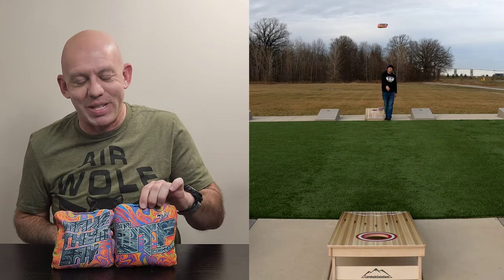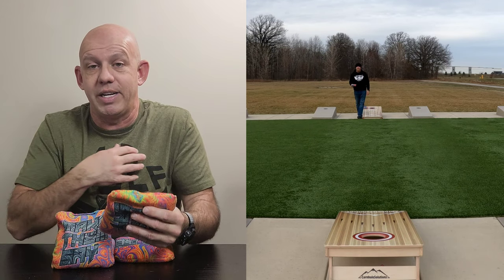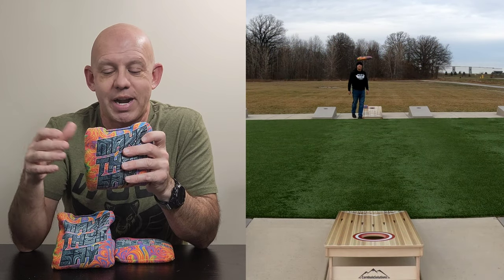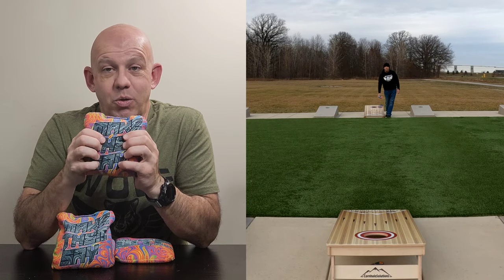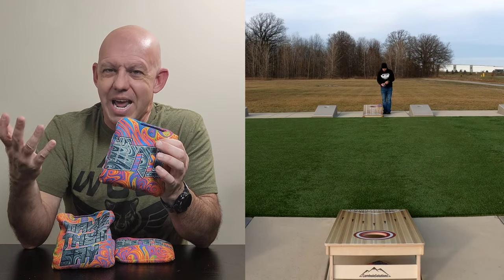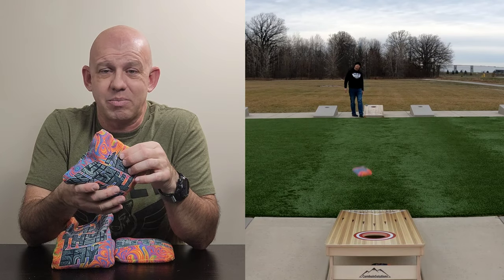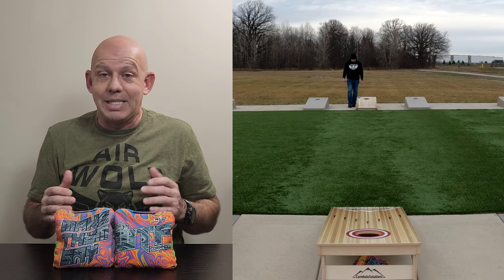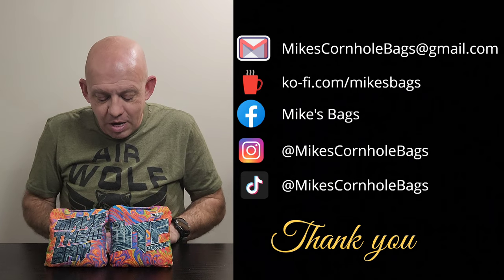Lima by WTF Cornhole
The Lima is one of the newest bags to the WTF lineup. With speeds of 5/9, this bag will fit multiple play styles.